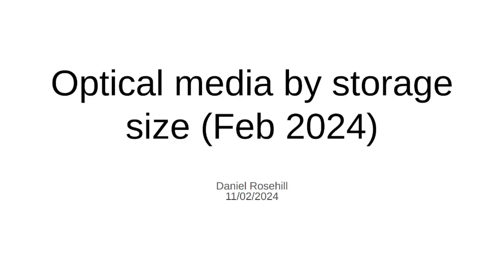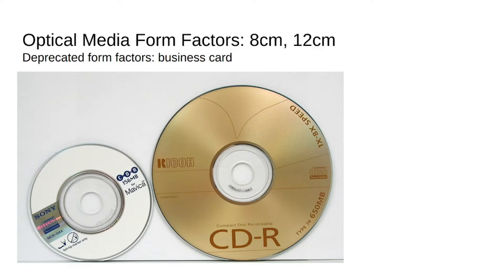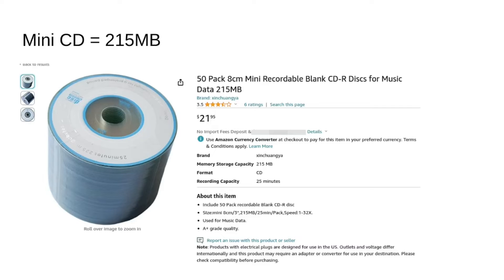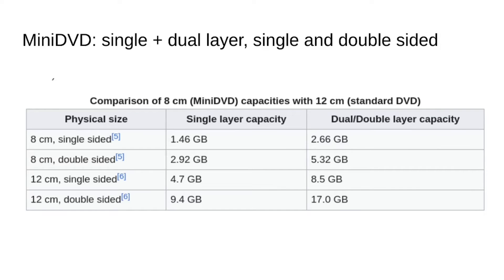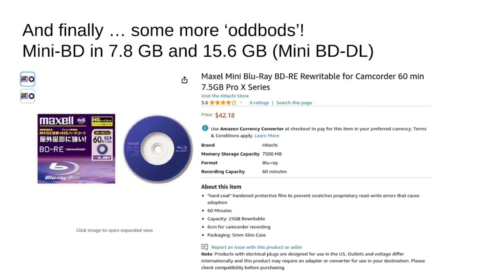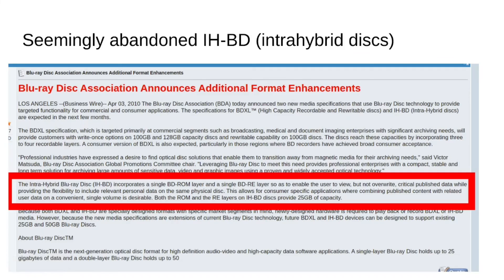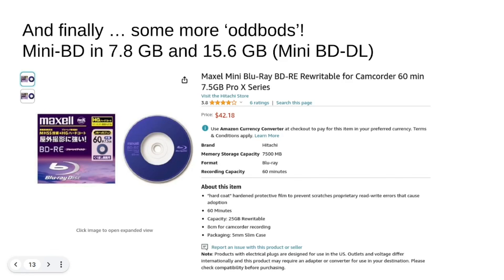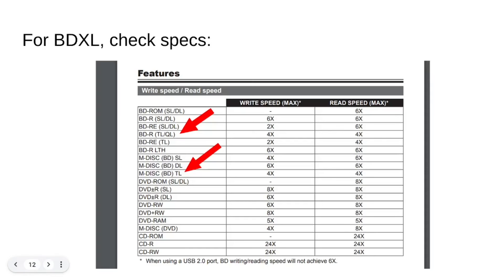Optical Media Types By Storage Capacity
All the different kinds of optical media on the market in February of 2024 organised according to their maximum storage capacity.